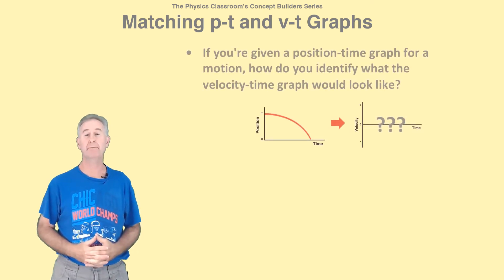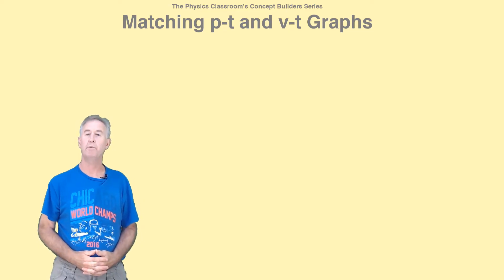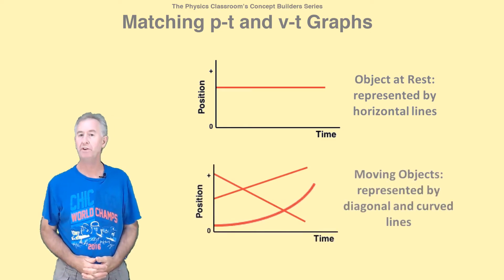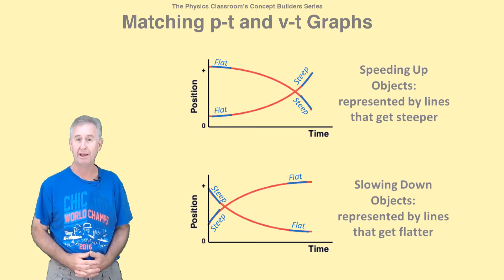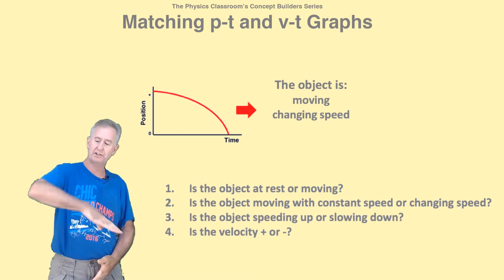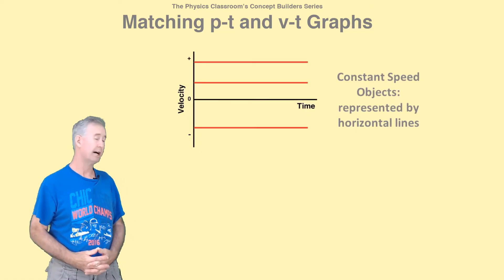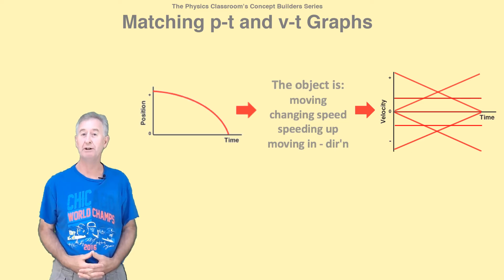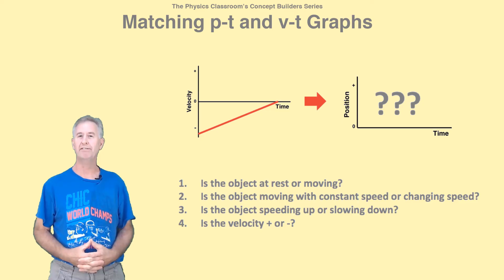Kinematic Graph Matching in Physics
Say you're given a position-time graph and you have to draw the velocity-time graph for the same motion. How do you do it? Or maybe its just the opposite - draw the p-t graph for a given v-t graph. No need to worry. You only need 5 minutes with Mr. H to learn how to match p-t and v-t graphs.  It's another great video from The Physics Classroom's Concept Builder series.

Make sure You Got This! by trying one of these interactive exercises:
1) Match That Graph Concept Builder:

1) The Physics Classroom Tutorial - The Meaning of Shape of a p-t Graph

2) Physics Video Tutorial - Position-Time Graphs: Changing Speed Motion

3) The Physics Classroom Tutorial - The Meaning of Shape of a v-t Graph

4) Physics Video Tutorial - Velocity-Time Graphs: Changing Speed Motion